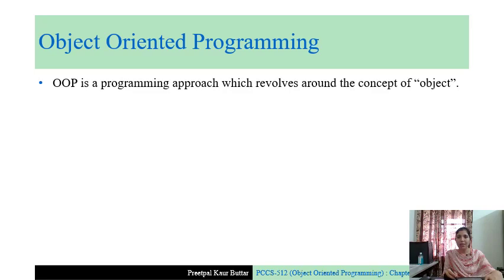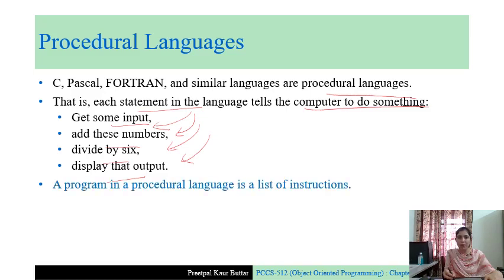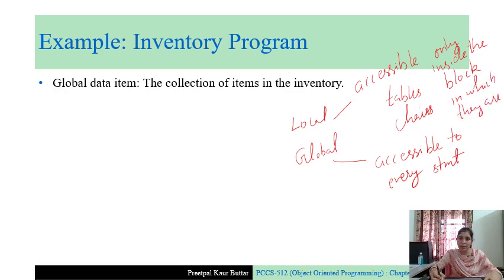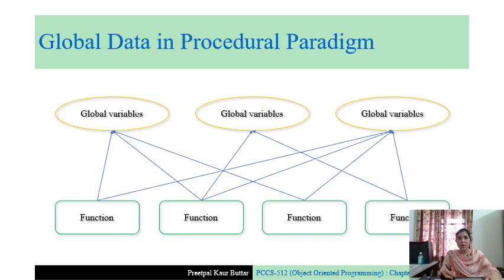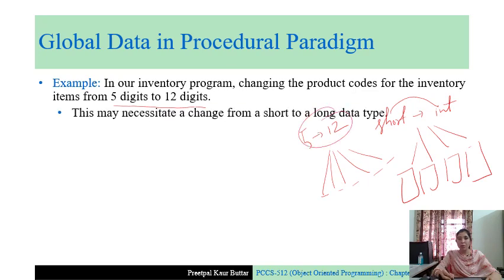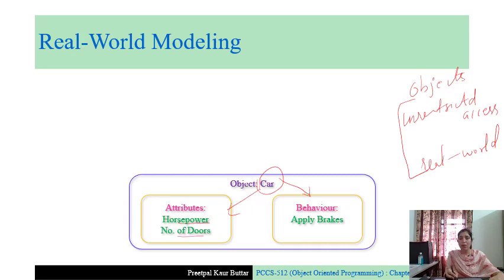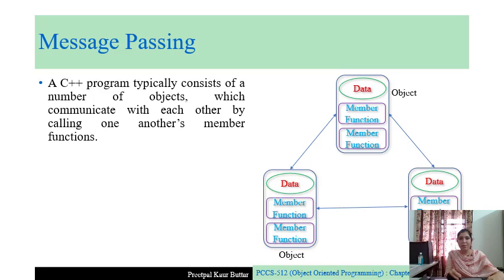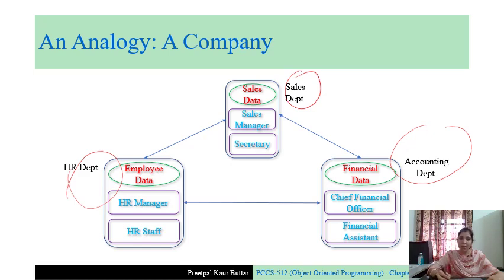1.1 Introduction to OOP